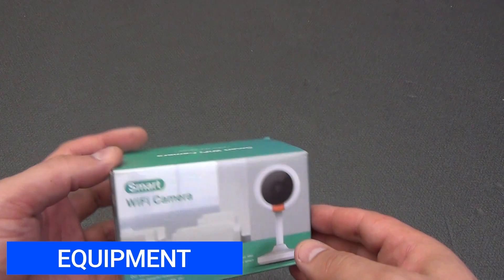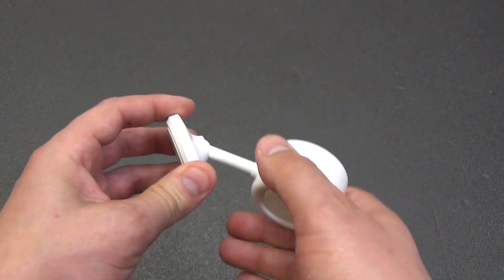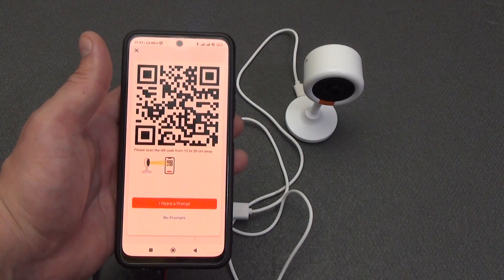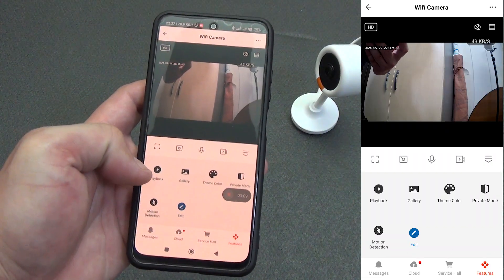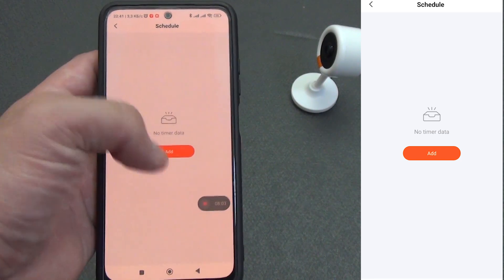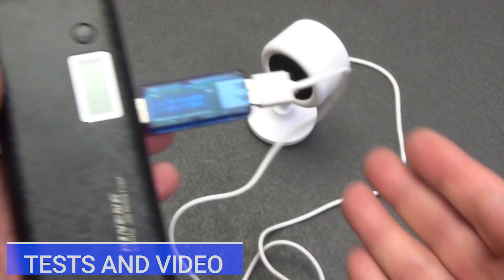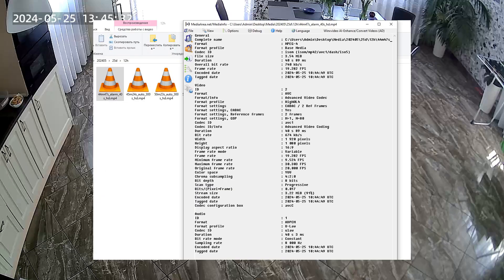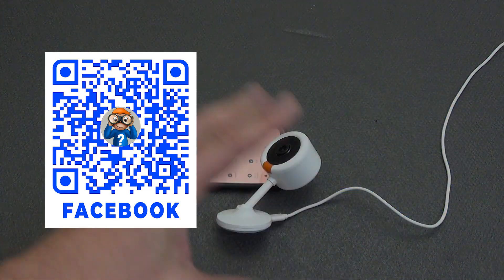Дешевая умная Wi-Fi камера SV3C TY05 Tuya: подробный обзор, а точно ли 2К видео?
Сегодня разберём в подробном обзоре и тестах самую дешевую Wi-Fi камеру видеонаблюдения Tuya Smart для домашнего использования от производителя SV3C. Чтобы найти подходящую умную камеру для моего домашнего видеонаблюдения, я внимательно изучил характеристики различных моделей и она полностью подошла под мои запросы. Эта камера SV3C TY05, как заявлено продавцом, обладает такими возможностями:
Качество видео 2K: оснащена 3-мегапиксельным сенсором, обеспечивающим детализированное изображение.
Широкий угол обзора 100°: позволяет охватить большую площадь помещения.
Двухсторонняя голосовая связь, с возможностью разговора и прослушивания звука.
Интеграция с Tuya Smart: управление камерой через единое приложение умного дома.
Возможность включения детекции движения и задавать отдельную зону для мониторинга движения.
Питание 5В: возможность автономной работы от ИБП или PowerBank.
Доступная цена: камера не ударит по вашему бюджету.
В этом видео обзоре я:
Подробно рассмотрю все возможности камеры SV3C.
Покажу, как интегрировать камеру в системы умного дома Tuya и Home Assistant.
Рассмотрим все функции и возможности в умном доме Tuya  Home Assistant.
Настрою автоматизации и протестирую все остальные функции камеры.
Проверю качество видео, звука и проверю верно ли 2K разрешение, для этого будут отдельные тесты.
Поделюсь своим мнением, со всеми плюсами и минусами об этой камере.

Не пропустите:
Узнайте, насколько эта камера подходит для ваших нужд.
Получите подробную инструкцию по настройке, интеграции в умный дом и автоматизациях.
Посмотрите примеры использования камеры в умном доме.
Оцените качество видео и звука.
Если вы ищете надежную, многофункциональную и простую в использовании, а так же очень недорогую Wi-Fi камеру, то эта камера может стать для вас отличным выбором, но только если вы готовы смирится некоторыми минусами этой камеры, о которых я подробно рассказал!

00:00 – 00:58 Вступление
00:58 – 02:22 Комплектация камеры
02:22 – 04:01 Внешний вид умной Tuya камеры C11
04:01 – 04:36 Технические характеристики
04:36 – 09:50 Tuya Smart настройка камеры
09:50 – 10:20 Пример автоматизации TY05
10:20 – 11:32 Home Assistant
11:32 – 13:57 Тесты и прмер видео
13:57 – 14:04 Выводы